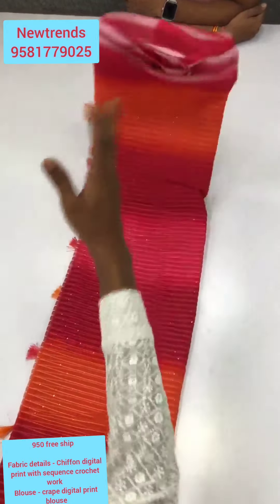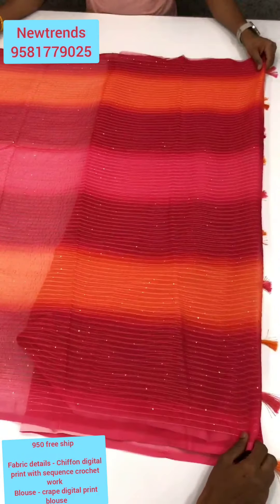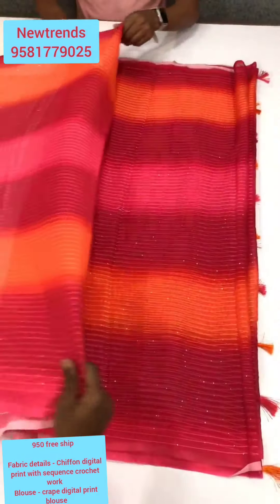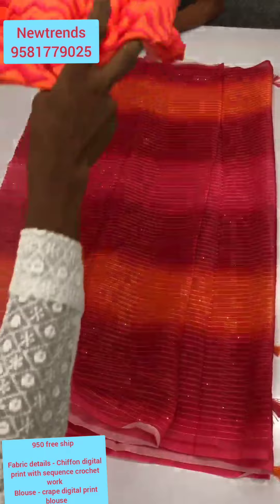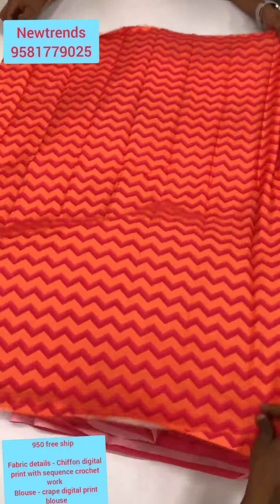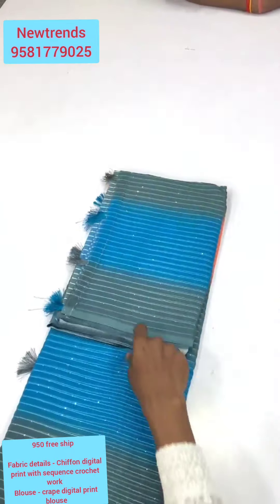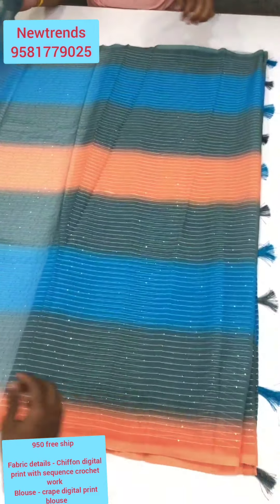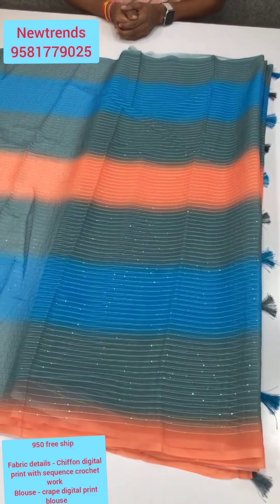Exclusive sequence chiffon sarees